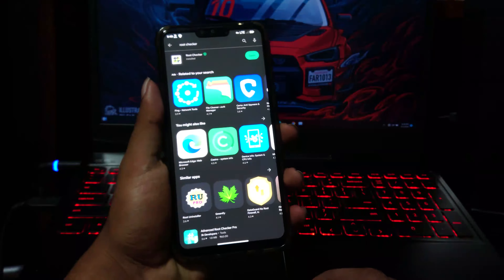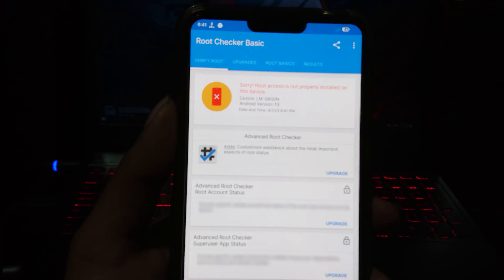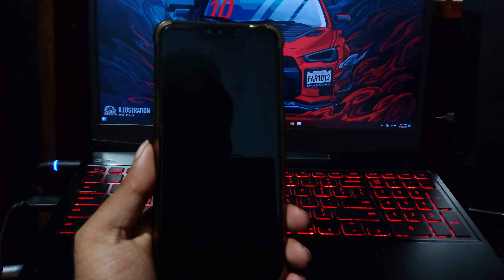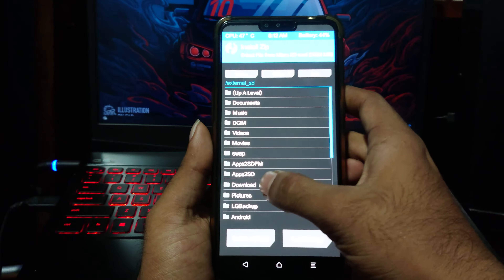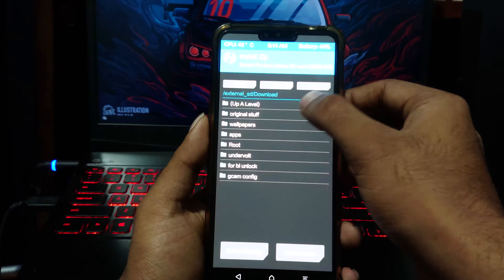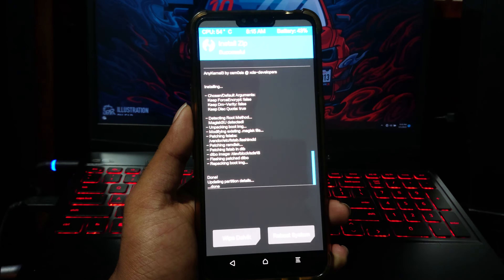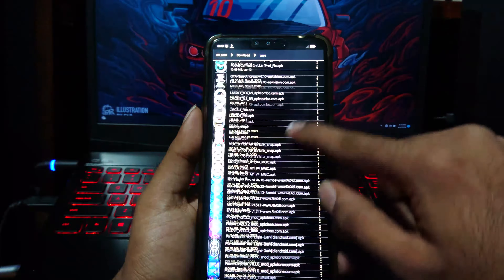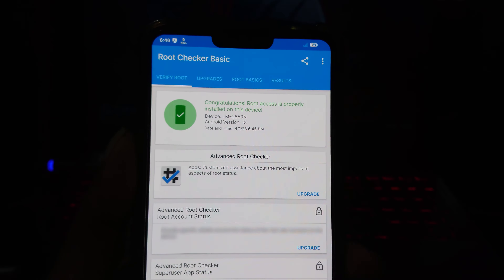Easiest way to Root your device in 2023 (Android 11,12,13)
In this video I will show you how to root your android device fast and easy. but first your device needs to have an unlocked bootloader and custom recovery installed. If your device is lg v50 and you haven't unlocked bootloader and installed TWRP watch this